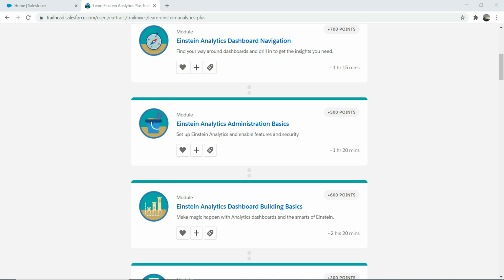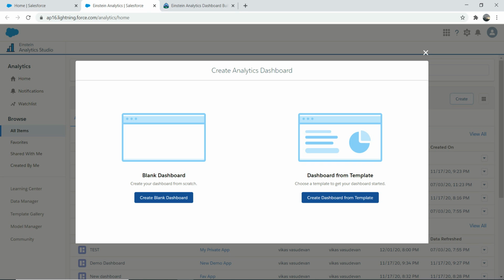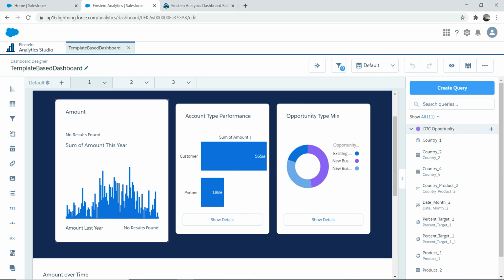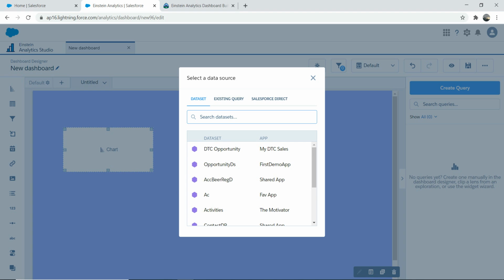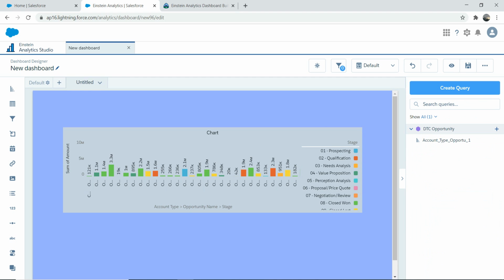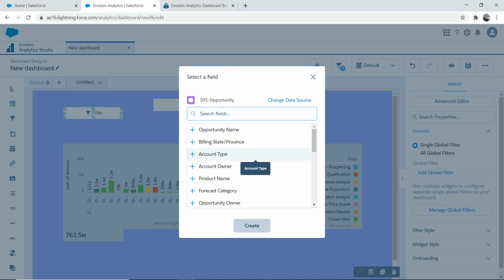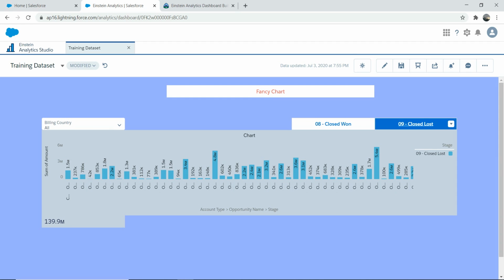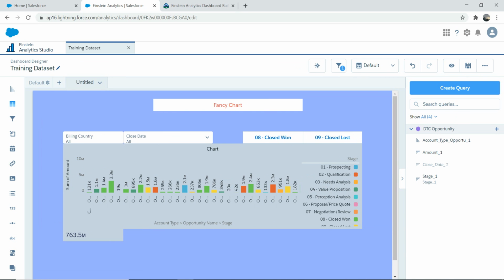Salesforce Einstein Analytics and Discovery Consultant certification-Dashboard Building basics -1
This tutorial will teach you about Building Dashboard from ground up